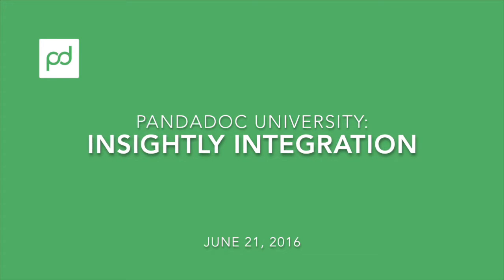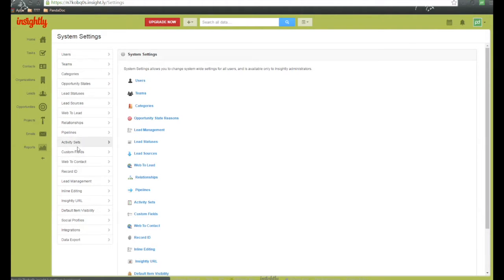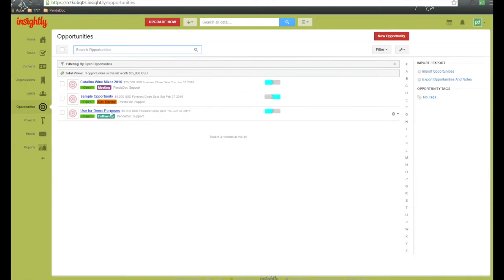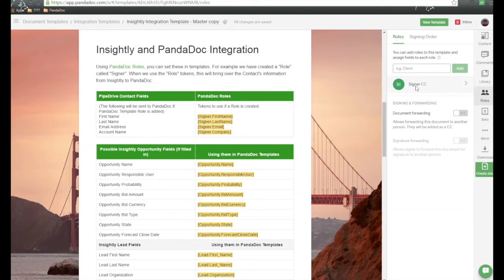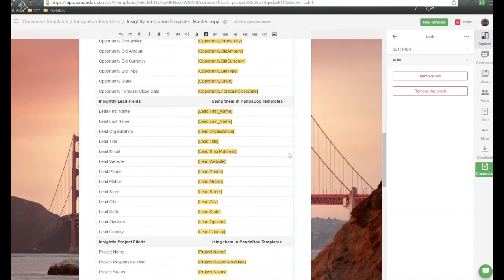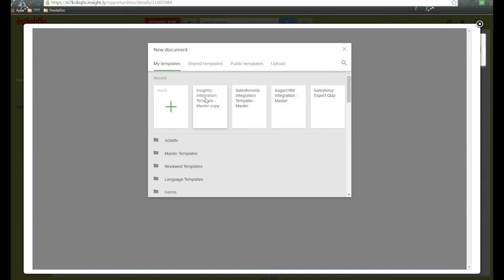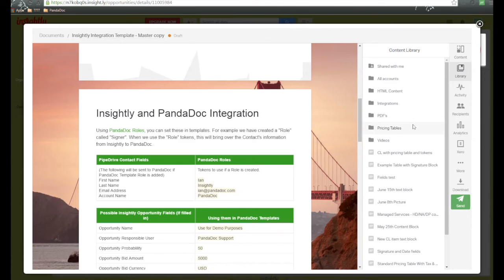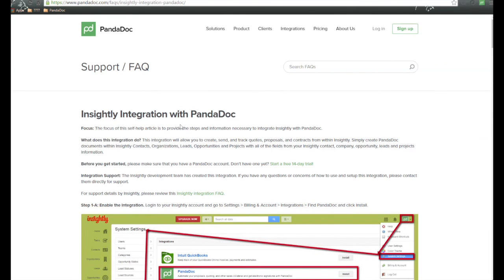PandaDoc and Insightly Integration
This integration allows you to create, send, and track quotes, proposals, and contracts right within Insightly. Build PandaDoc documents within Insightly Contacts, Organizations, Leads, Opportunities and Projects with all of the fields from your Insightly contact, company, opportunity, leads and projects information.